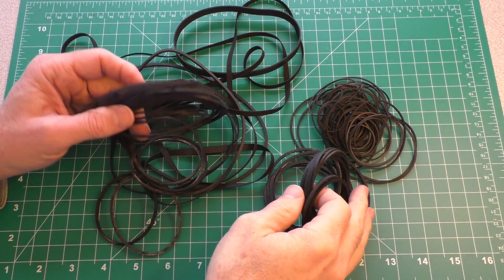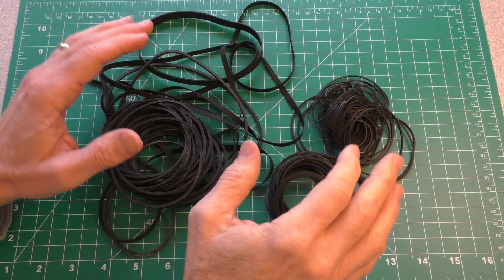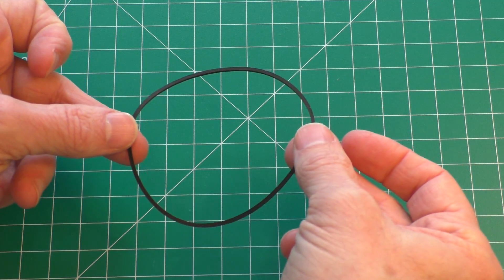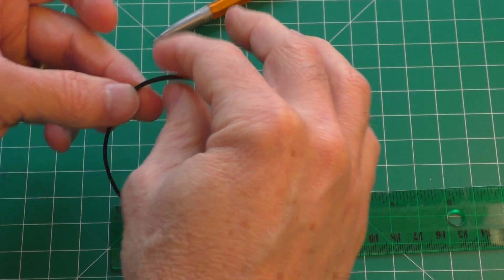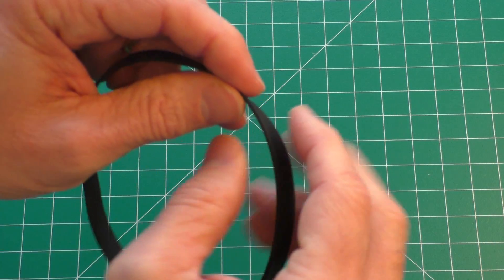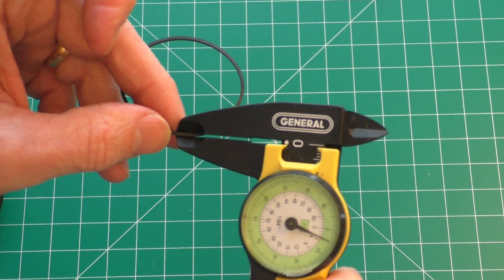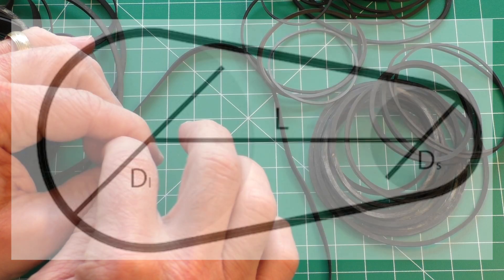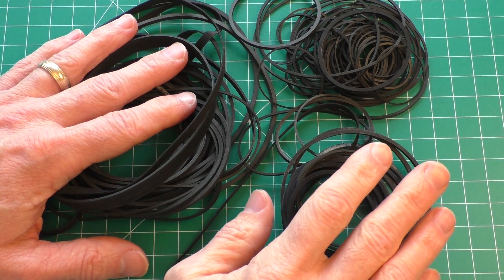How to Measure and Size Drive Belts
If you need to replace a pulley drive belt for one of your electronic devices, such as a turntable, VCR or cassette player, this video will show you the basics on how to measure or calculate belt size.